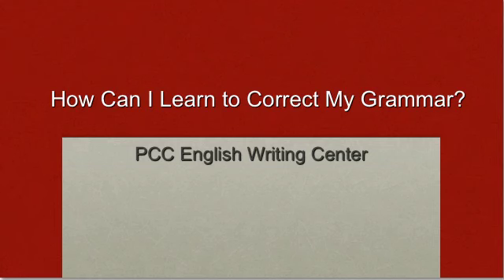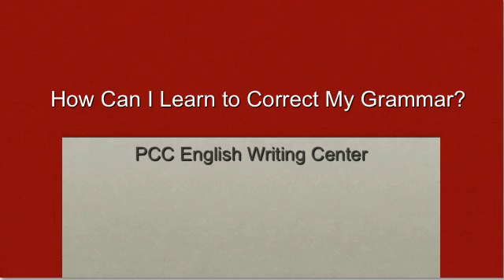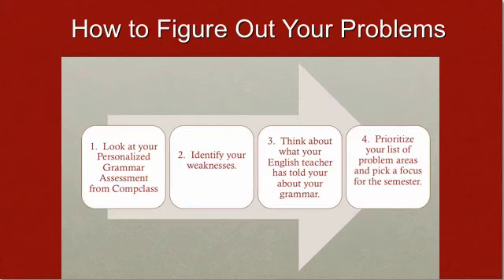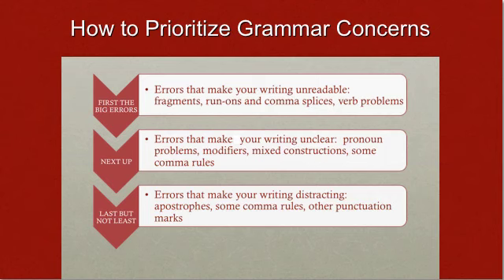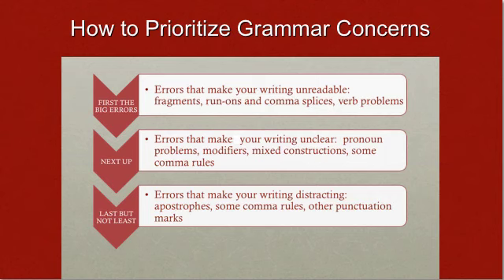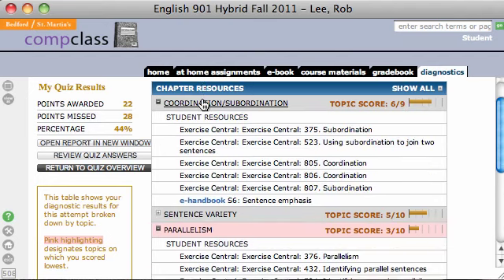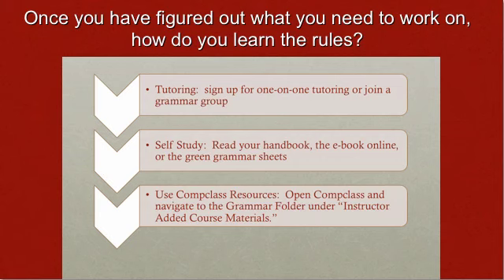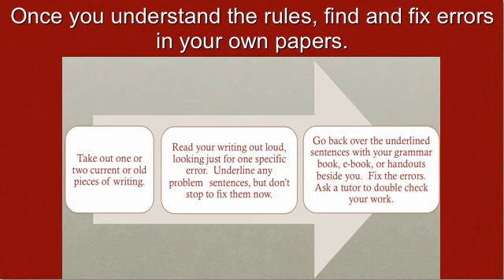How Can I Learn to Correct My Grammar?.mp4